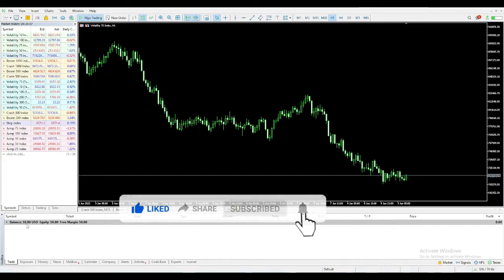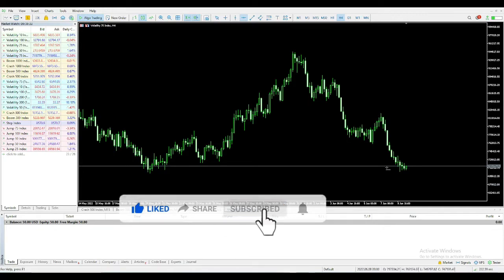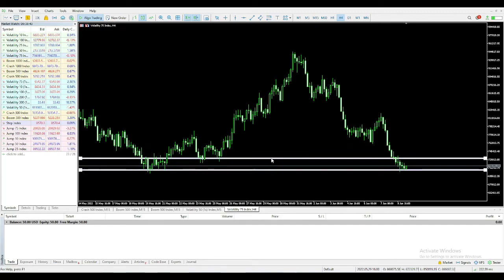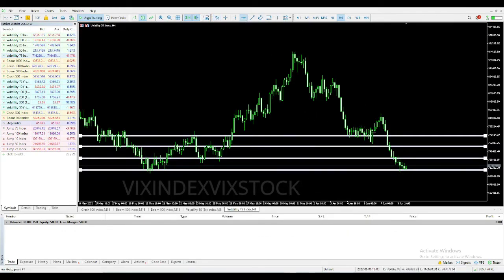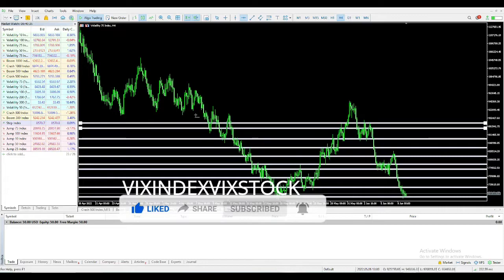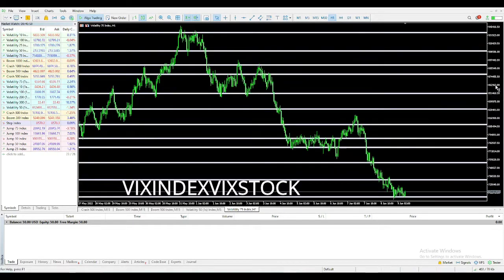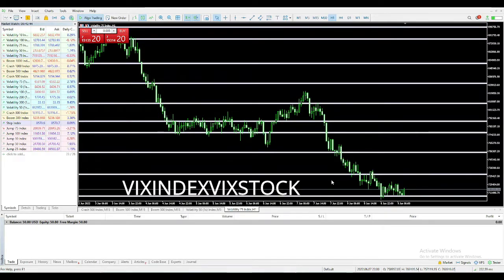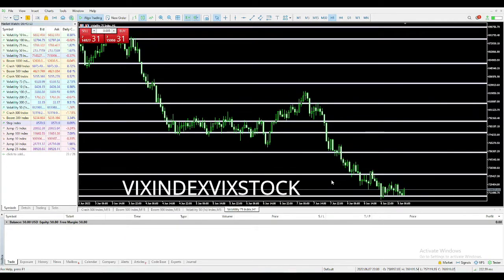Volatility 75 index strategy - Can I take trading account from $50 to $1000k on Volatility 75 index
Volatility 75 index strategy - Can I take trading account from $50 to $1000k on Volatility 75 index. Volatility 75 index strategy: Volatility 75 index strategy small account scalping strategy. Volatility 75 index strategy - volatility 75 index sniper entry strategy.